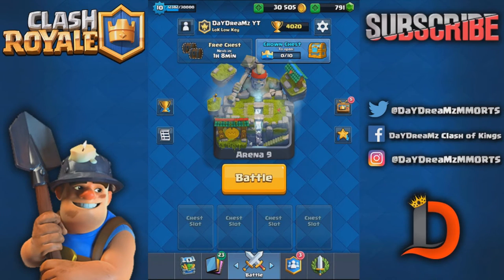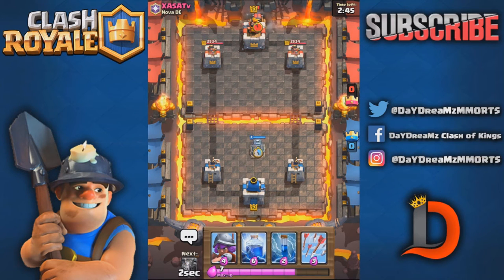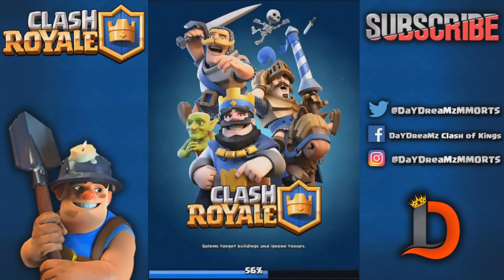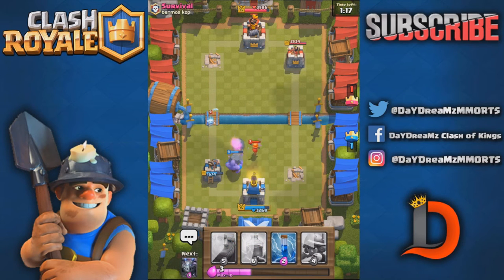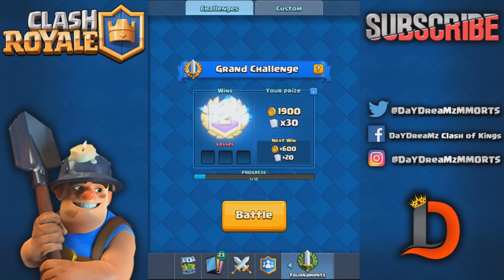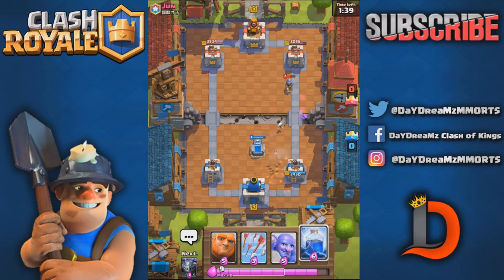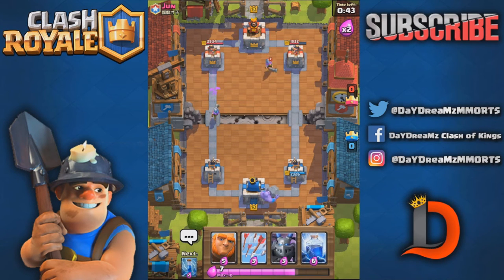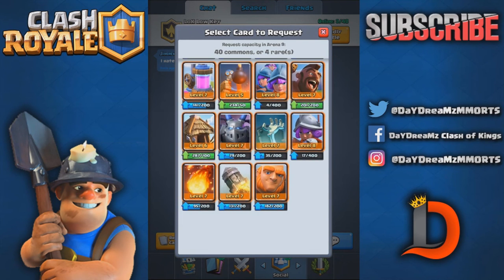GIANT BOWLER META - CLASH ROYALE - TEACH ME HOW TO CLICKBAIT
I wish i was shameless and was good at clickbait. These clash roayle videos get shit views lol. But I love making them

PartyatGibbons
Victor
Rainway
Bowz